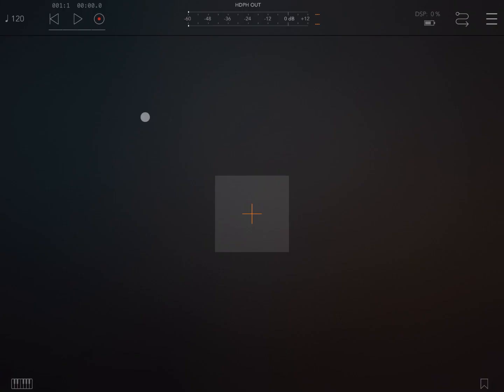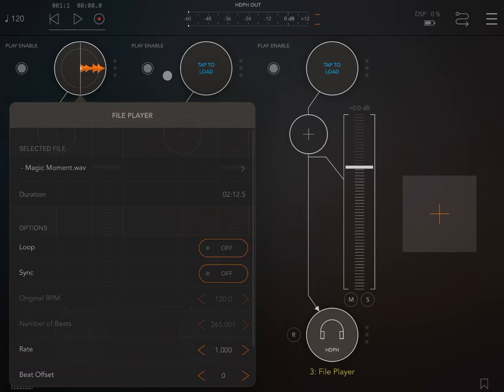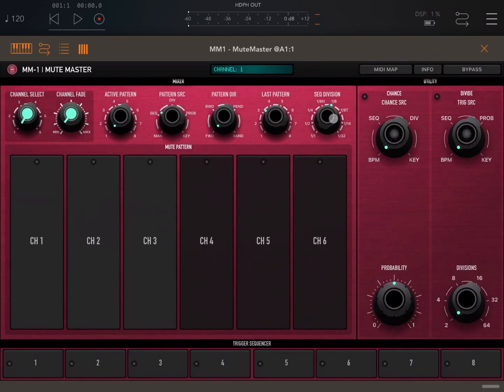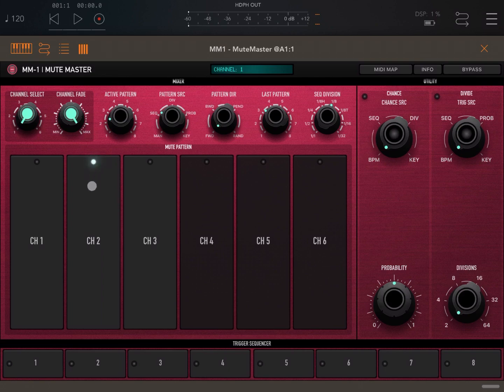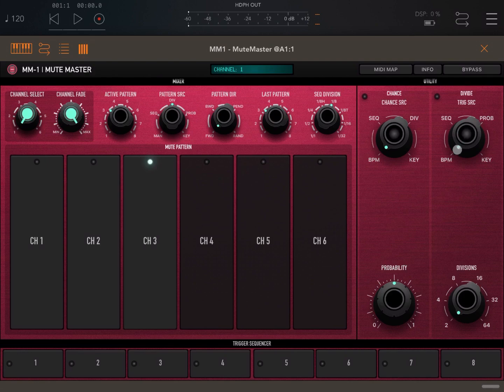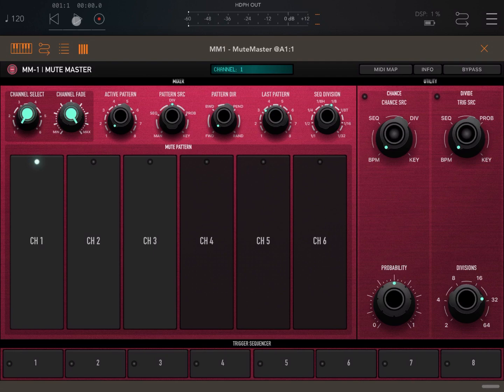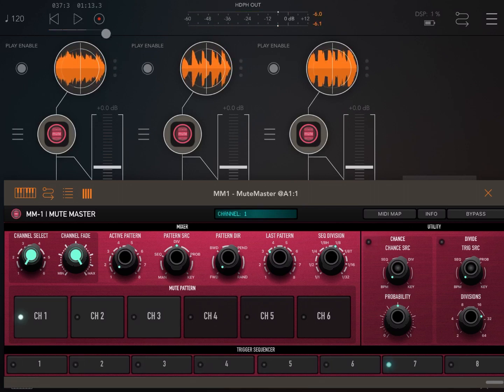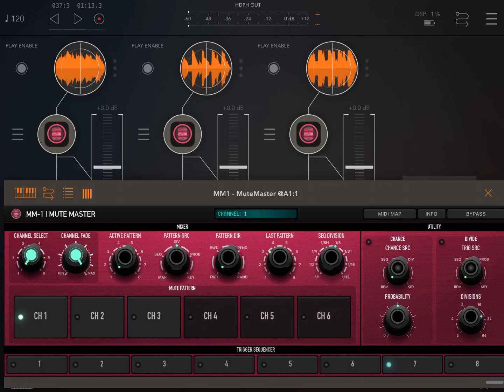MM-1 MuteMaster - Tutorial: Exploring the app Part 2, Channel Fade mixing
In this tutorial you will see the magic in action with MuteMaster, fading between 3 songs using patterns and Channel fade.